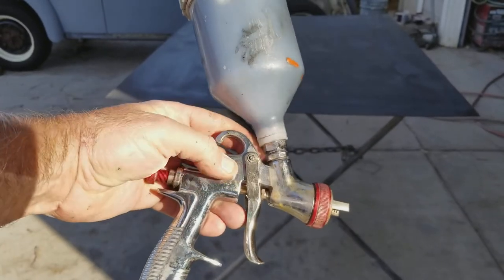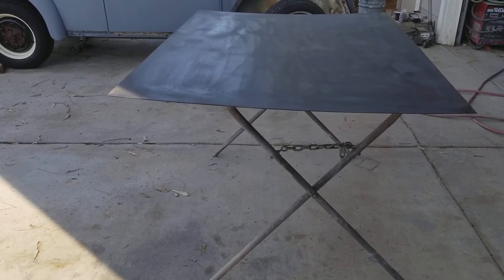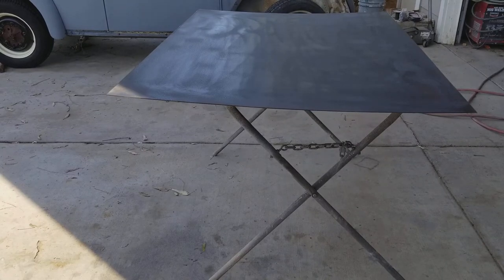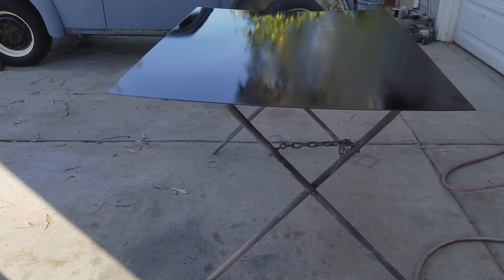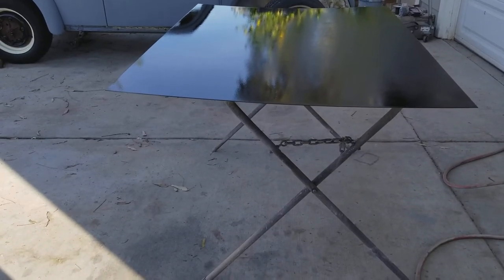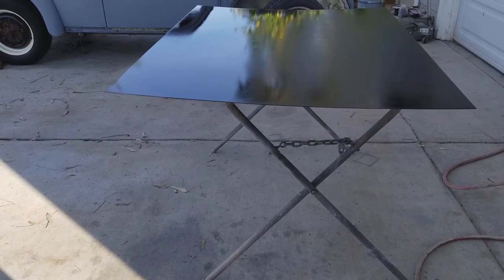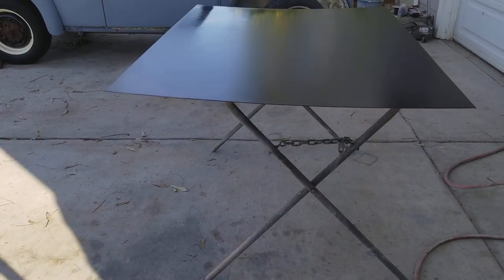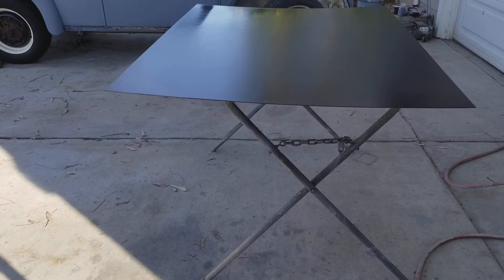Sprayit lvlp sp-33000 spray demo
unfortunately the video shut off before I got the second coat on I used the turbine sprayer to put the second coat on and it looked really good.